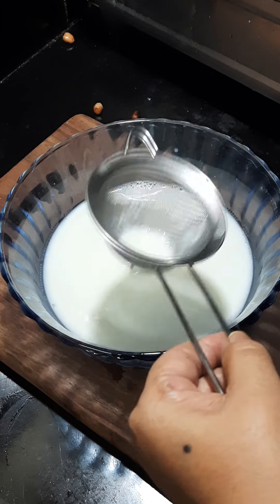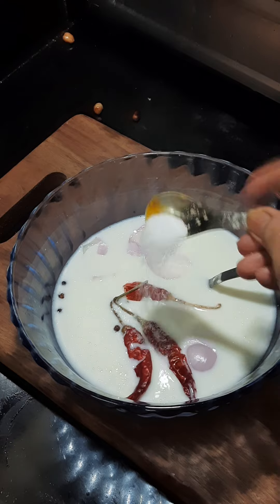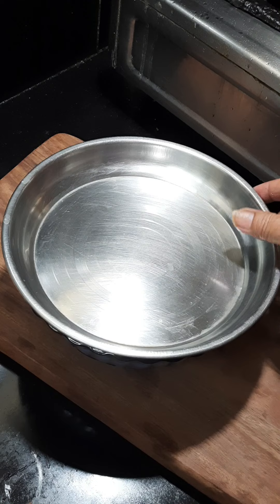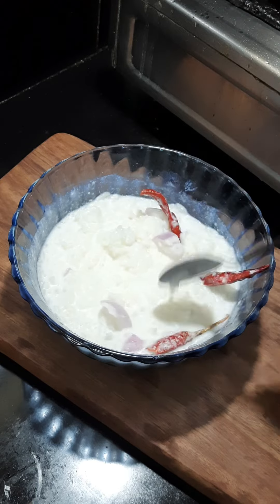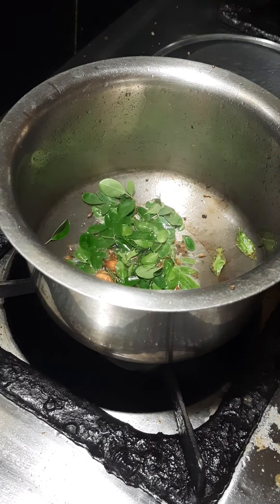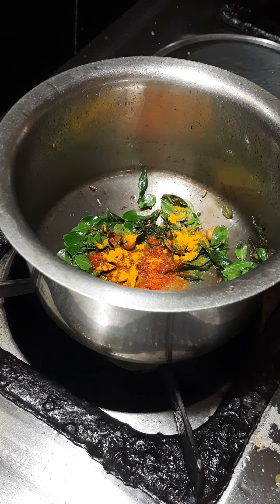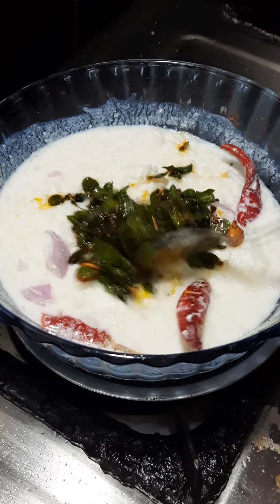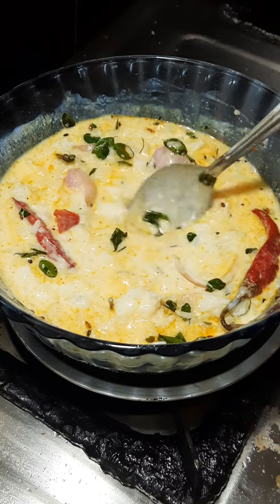రాత్రి మిగిలిన అన్నంతో మునగాకుతో చద్దన్నం ఇలా చేసి పెట్టండి పిల్లలు ఇష్టంగా తింటారు